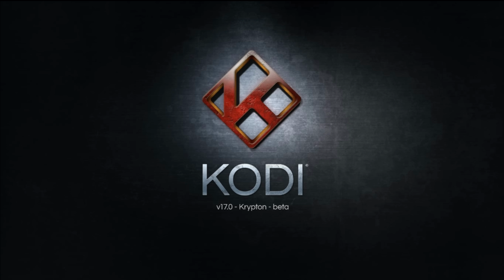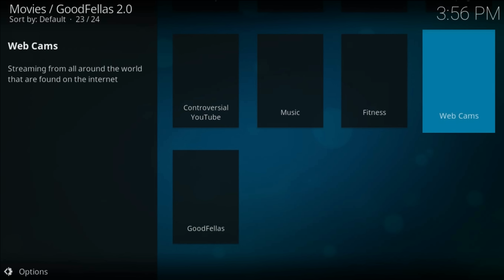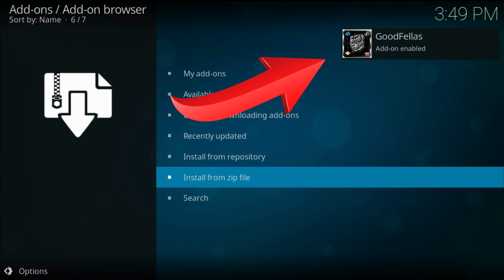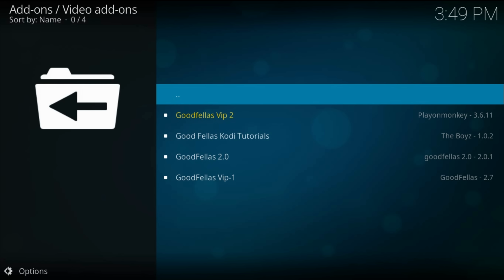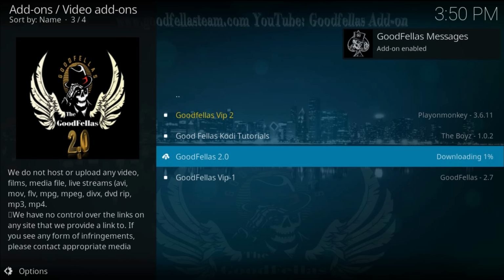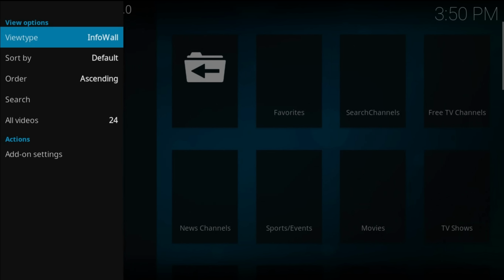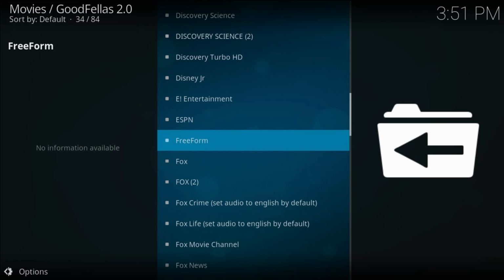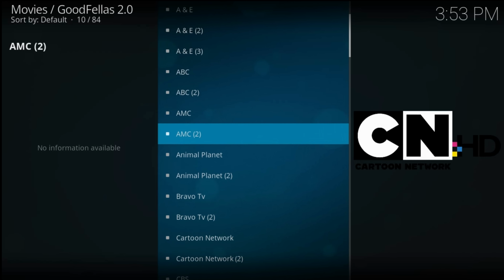Install Goodfellas IPTV Kodi 17 Add-on - Free Live Sports, Movies, TV and more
How to Install the New GoodFellas Premium IPTV Addon for Kodi. The Biggest and Best All In One Kodi Addon. Live Sports, Movies, TV, Kids, Music, News and more!